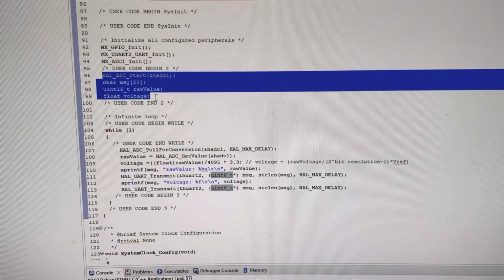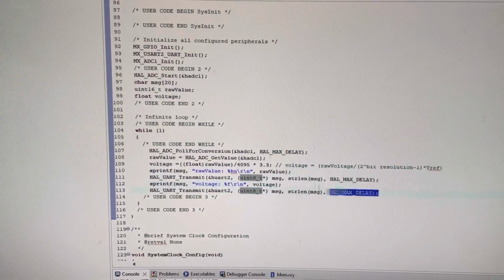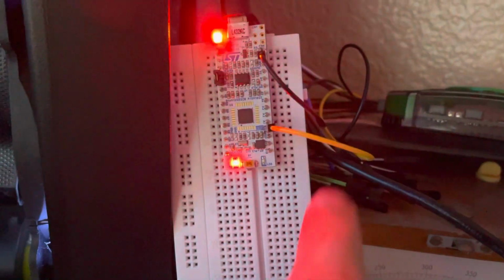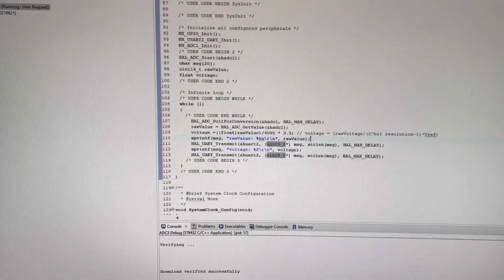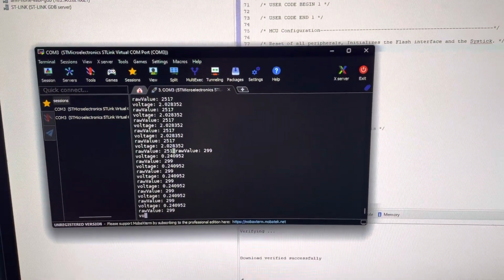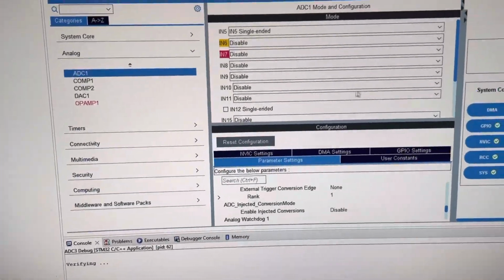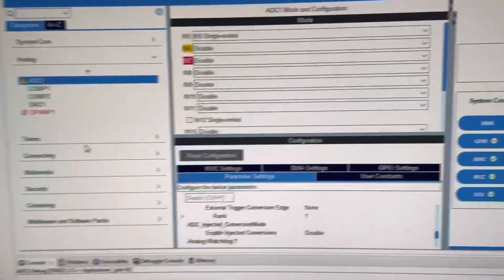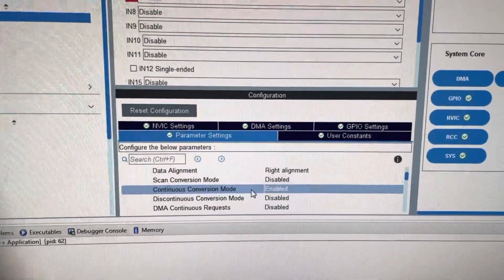ADC Lab demo